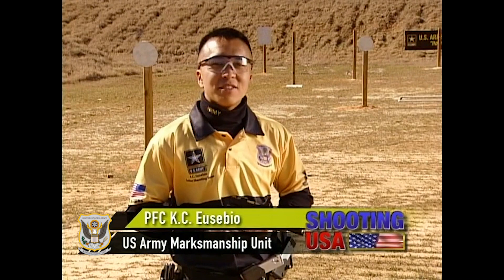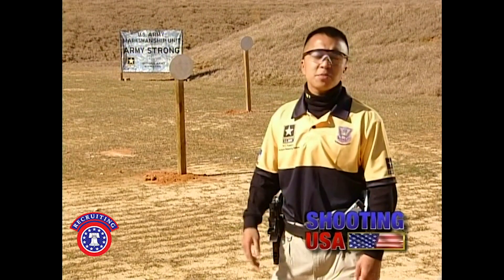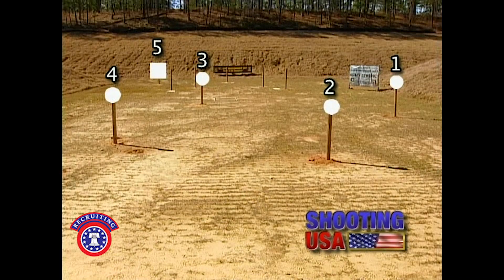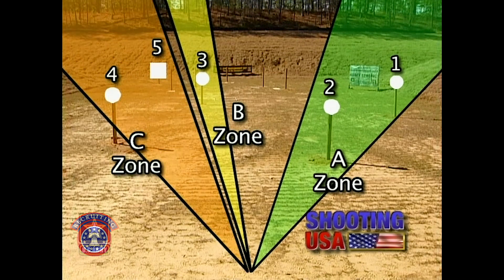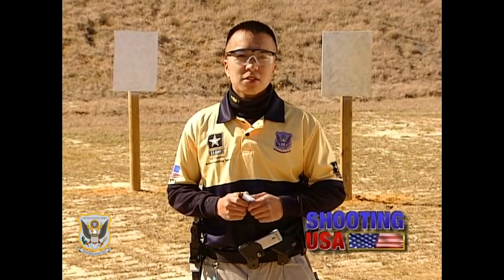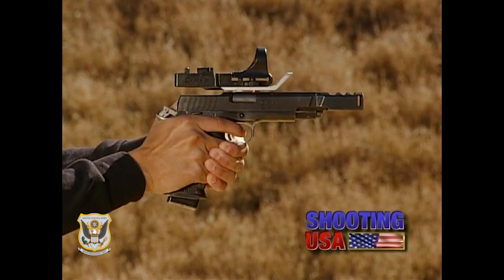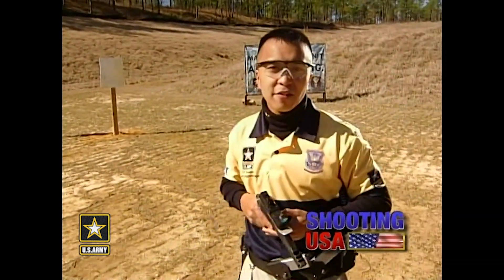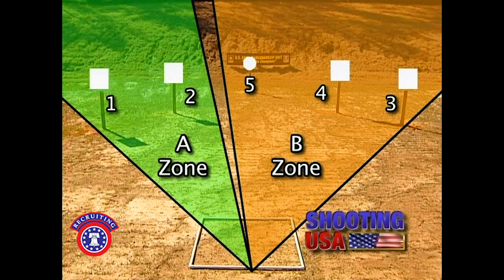Pro Tips: Steel Challenge (2007)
Going back to 2007 in this ThrowbackThursday TrainingTip with (then) Pfc. K.C. Eusebio.

Eusebio, who was a member of the U.S. Army Marksmanship Unit Action Shooting Team, breaks down two extreme stages of the Steel Challenge, Speed Option and Smoke and Hope, in this Pro Tip.

The TBT Pro Tips we've been sharing were all produced by Jim Scoutten's Shooting USA and aired over the years on the Outdoor Channel. And, they still continue to this day, featuring current Soldiers.

Eusebio, a seven-time World Speed Shooting Champion, continued his competitive shooting career after serving here at the Home of Champions, like many other USAMU veterans.

If you have a passion to pursue and want to serve your Nation like this ArmyVeteran did, check out for more information. There are literally more than 150 career options to choose from...just in case your marksmanship skills are not at this level.